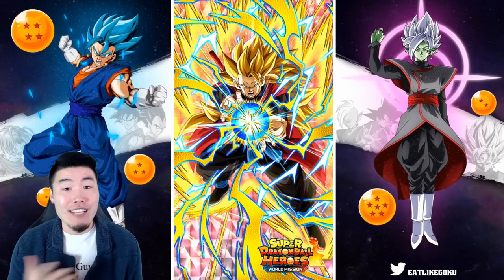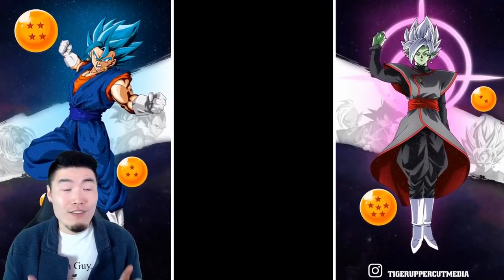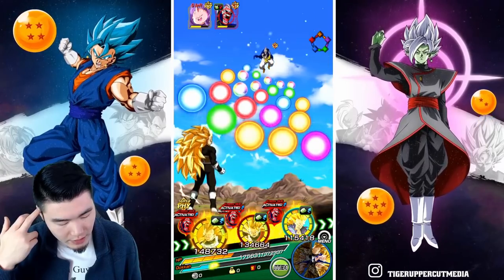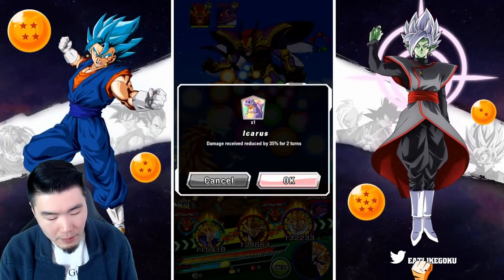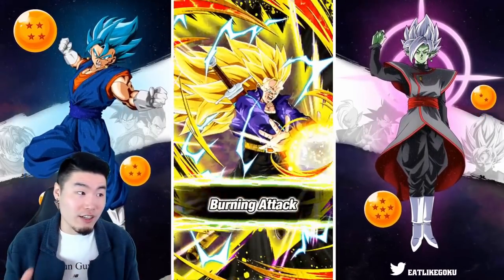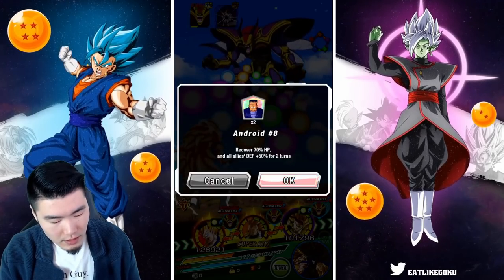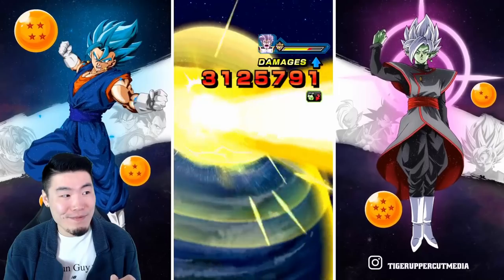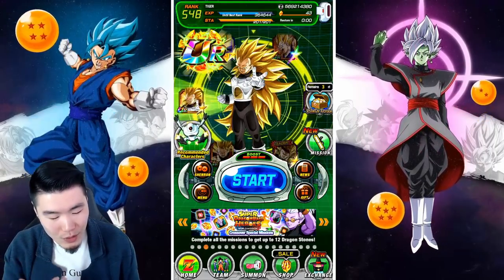THIS HEROES SSJ3 TEAM DOMINATES SUPER BATTLE ROAD! | Dragon Ball Z Dokkan Battle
This team is full of MONSTERS. SBR didn't stand a chance.